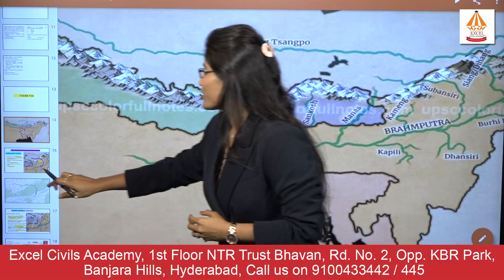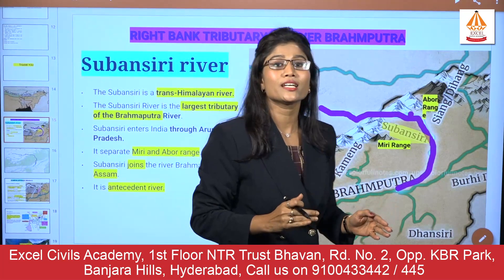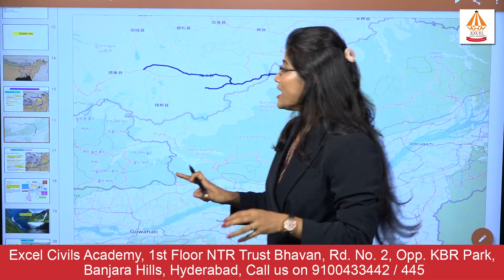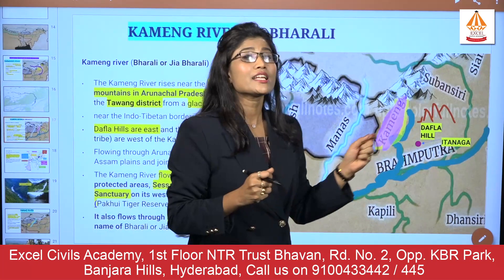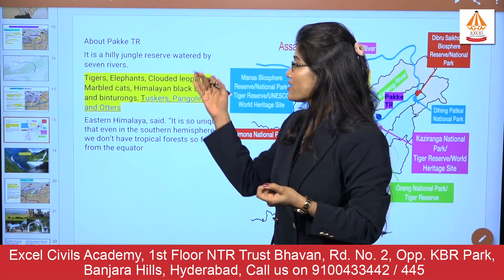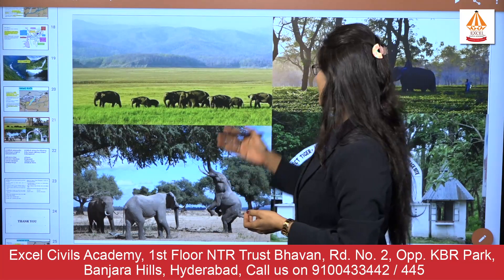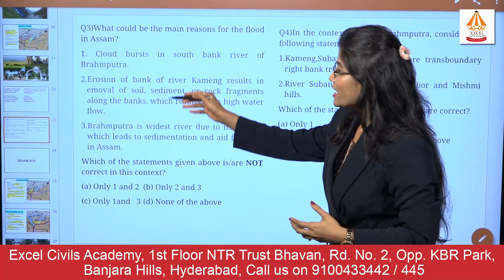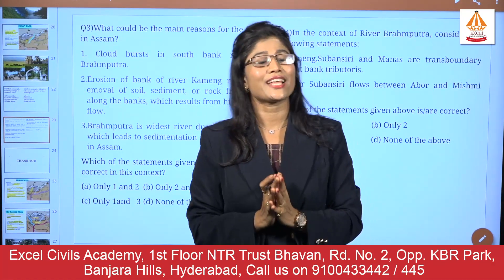RIVER SUBANSIRI KAMENG MANAS I UPSC-CSE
Right Bank Tributaries of River Brahmaputra I UPSC-CSE
Mains Guidance Programme 2023
Aiming for UPSC-CSE 2024? Join General Studies Prelims cum Mains Foundation Course
Batch starts from: 1st August, 2023